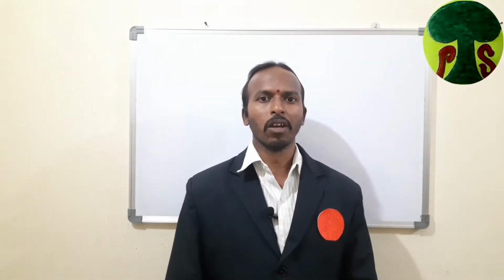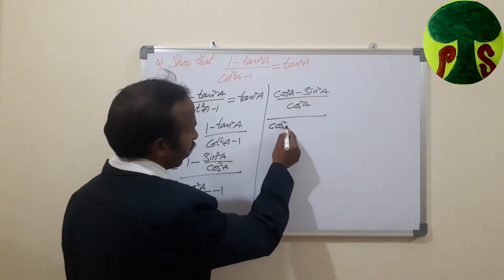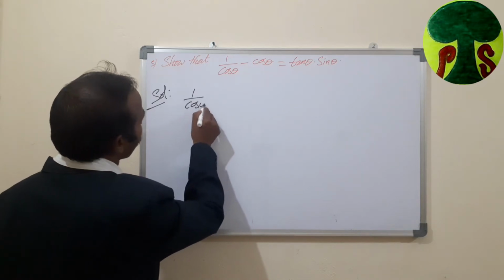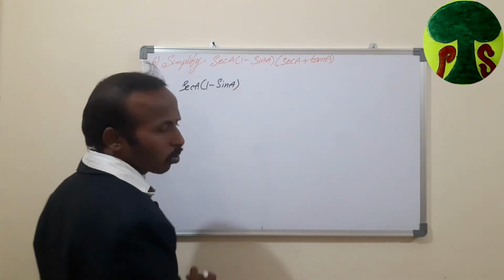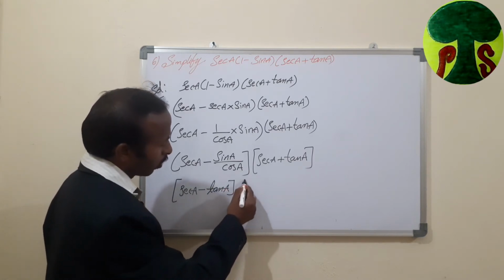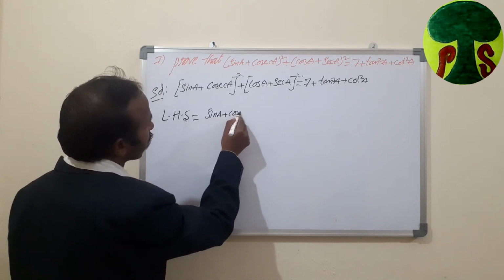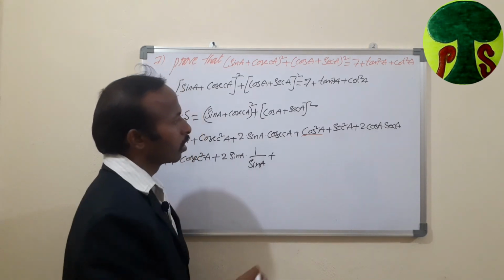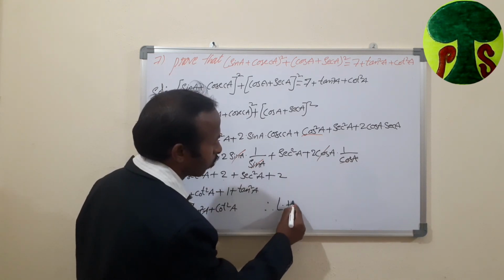Exercise-11.4 in Trigonometry of class 10th mathematics // Part - II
Hi everyone
Welcome to perfect tutorial
10th mathematics, trigonometry, Exercise 11.4